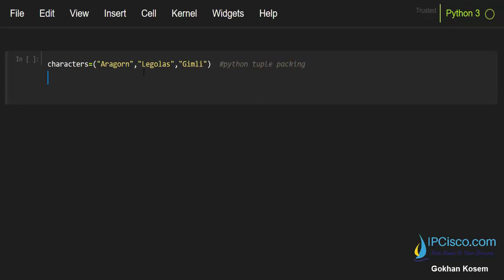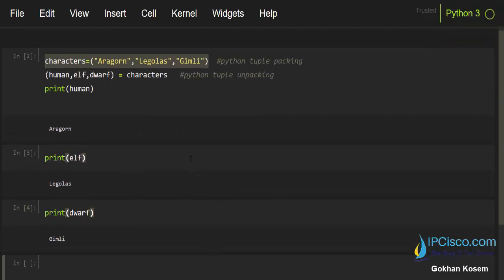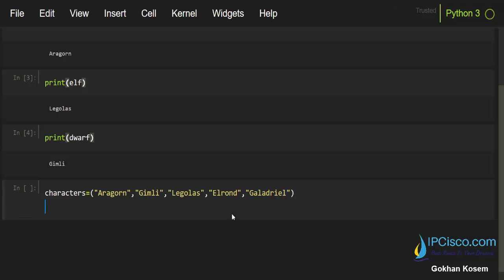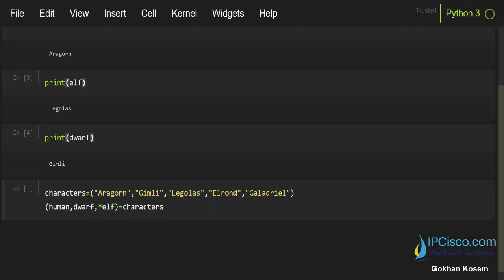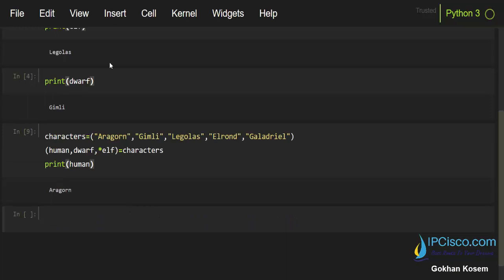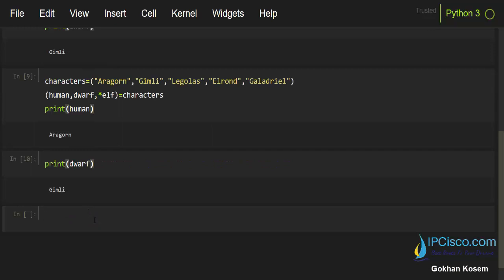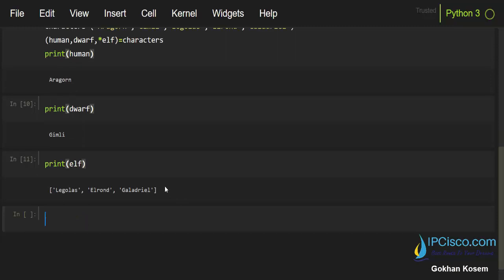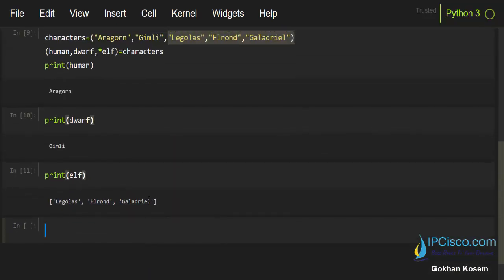Python Tuple Unpacking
In this Python Tuple Unpacking lesson, we wil learn how to extract the values back into variables. We will do the reverse of Python Tuple Packing.

As you know Python Tuple Packing is done during creation of tuples. Here, we will focus on Python Tuple Unpacking.